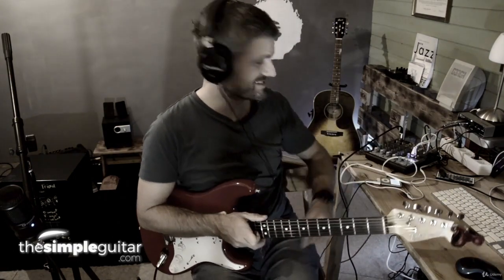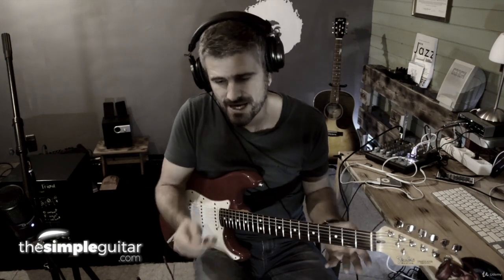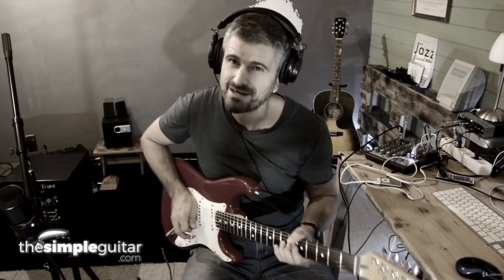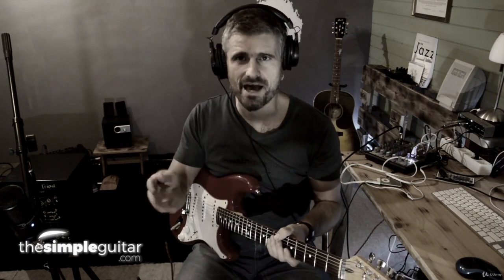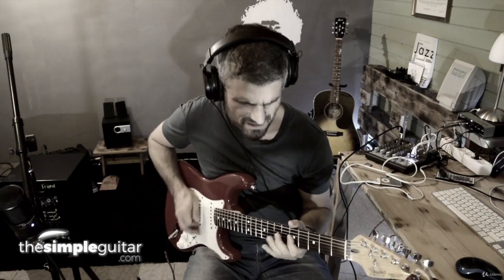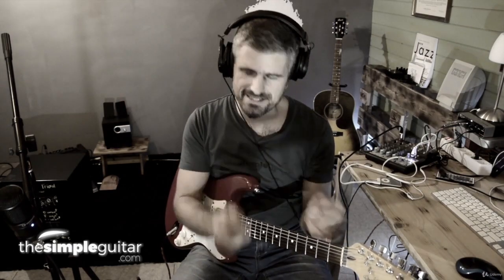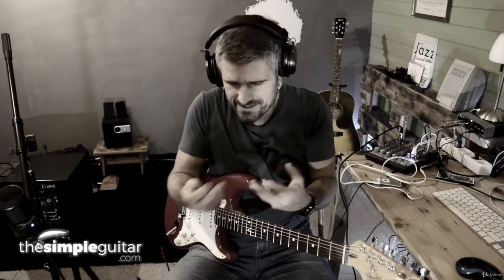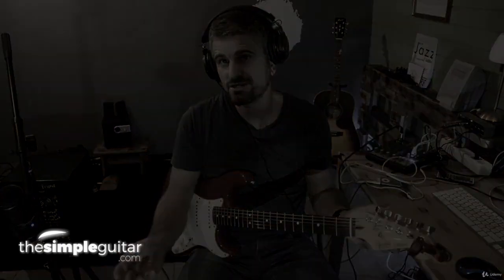The 4 Elements for boosting your guitarplaying - learn Instruments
Best Instruments Course
This course will improve your sound immediatly. Vibrato, Bendings, Phrasing and a lot more to let you sound like a pro!
We will go into the 4 major elements. Soundvariations (Vibrato, Bendings, Sliding, Picking..), Rhythm, Phrasing & Talking and Chords & Scales.,We will learn some songs and sequences - but the idea is to give you everything to build your own sequences. Your own style.
You should be able to play basic chords and know the pentatonic scale. That's all!,Jamman Bob brings you to a new level of guitar playing. We break the complexity down into the 4 elements:,The most important thing is to get a good, professional tone on the guitar. This is what we work on in the first chapters. Rhythm gives you millions of possibilites to get a flexible and interesting sound.,Phrasing & Talking helps you to build your solos into smaller pieces and make them sound natural and clear.,In the Chords & Scales Chapter we expand the Pentatonic with some cool notes to get more variety! Playing \""outside\"" makes your solos interesting - and that's easy!,Finally you have a better tone, more flexibility and you are always improving!,Everybody who likes to improvise and jam. Especially people who feel stuck in their improvising.Anybody who wants a professional soundSoloing and comping the easy way,Everybody who likes to improvise and jam. Especially people who feel stuck in their improvising.,Anybody who wants a professional sound,Soloing and comping the easy way